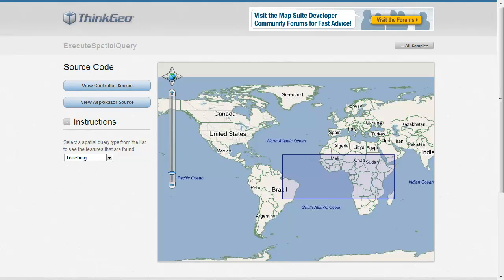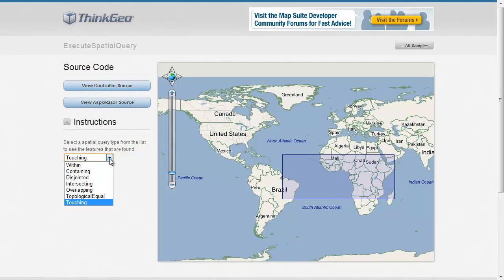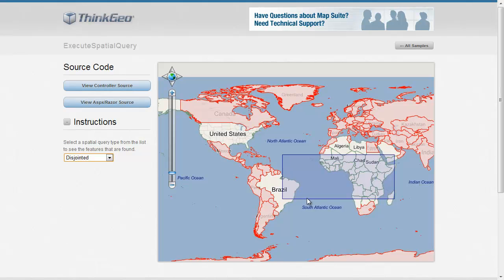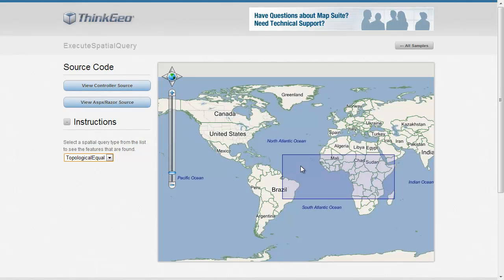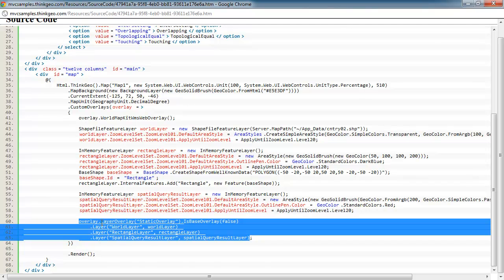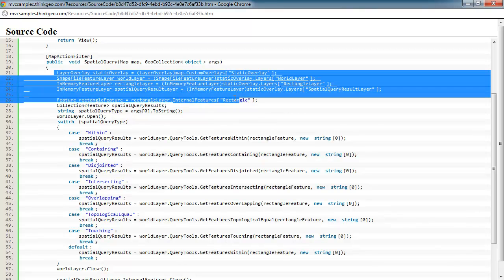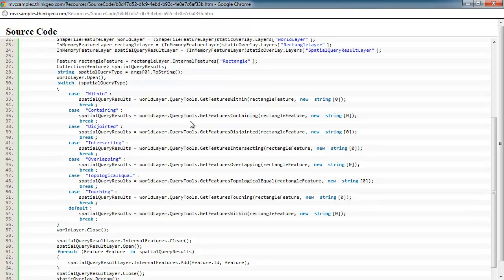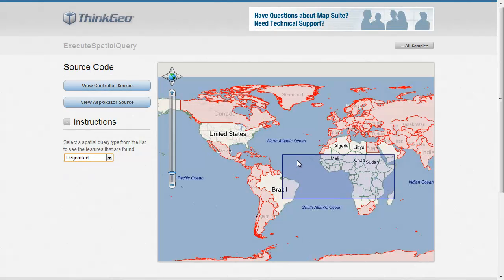Execute a Spatial Query: Map Suite MVC Edition Sample App Walkthrough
This Map Suite MVC Edition sample application shows how to perform various types of geoprocessing in order to query the features in a ShapeFileFeatureSource.